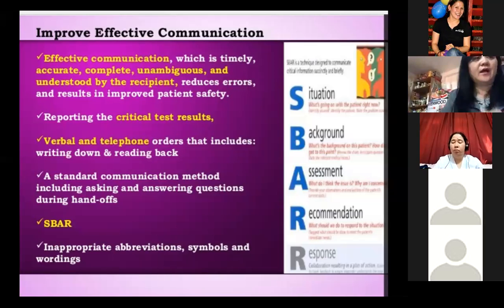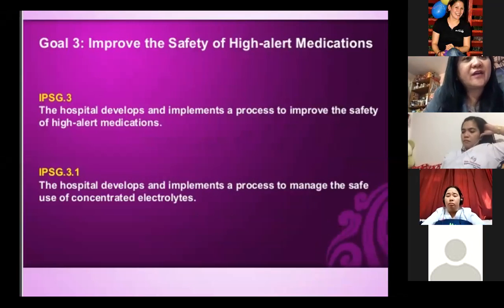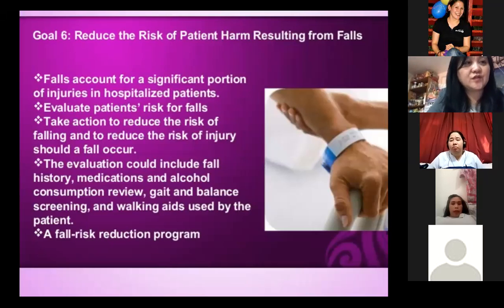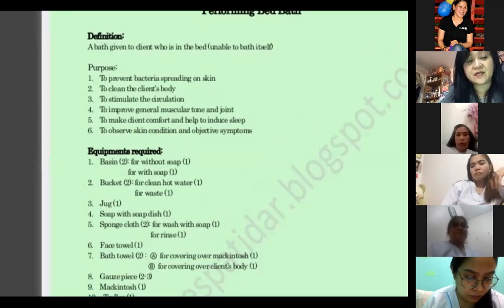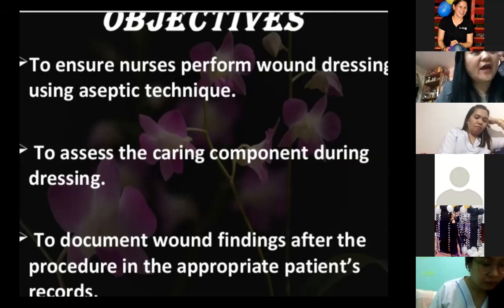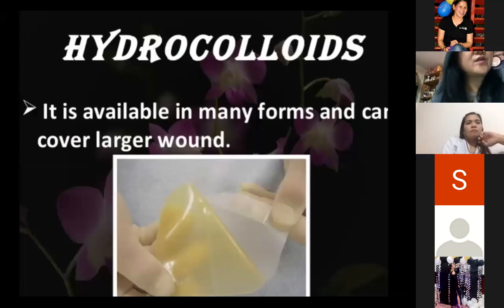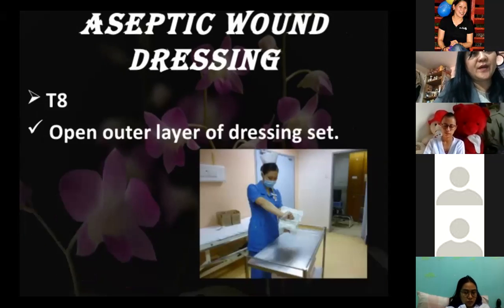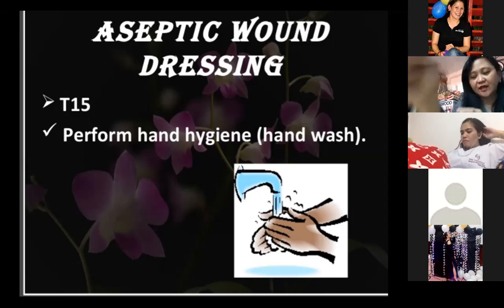STUDY CERTIFIED NURSING ASSISTANT // ENROLL SHORT COURSES NOW / UAE OFW SHORT COURSES